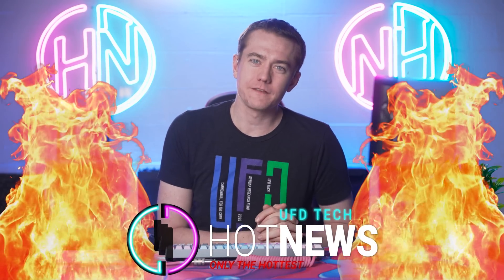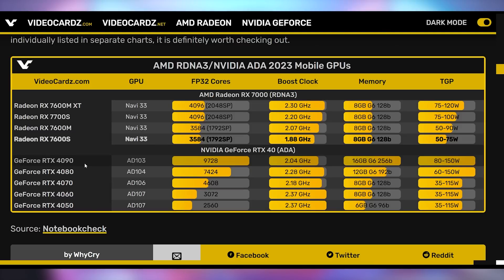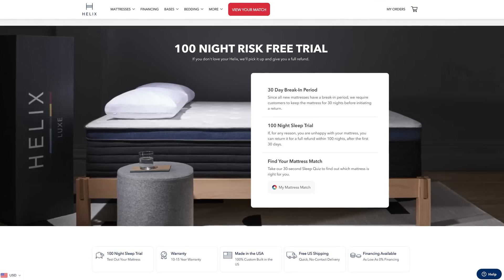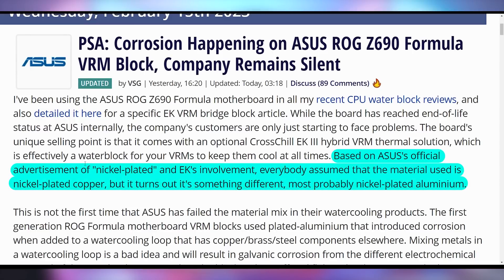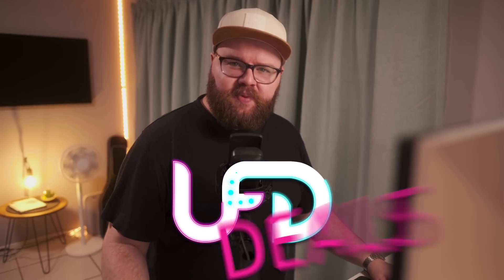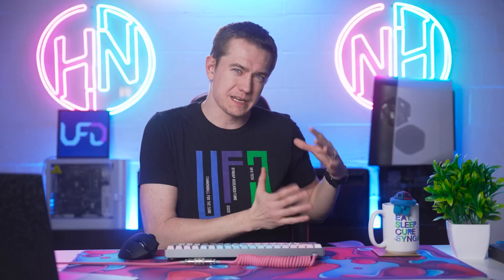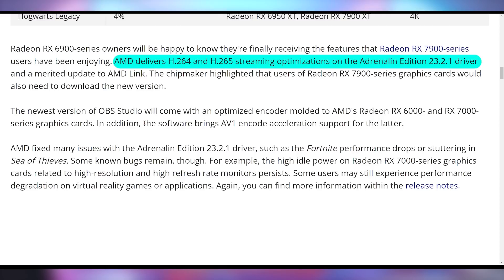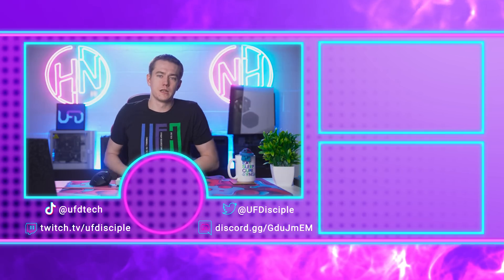This Is Horrible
0:00 - Intro
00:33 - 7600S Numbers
01:51 - Sponsor
04:06 - Asus Gunky VRM Block
05:57 - UFD Deals
07:24 - EV Charging Plan
08:07 - AMD’s New Drivers

Presenter: Brett Sticklemonster
Videographer: Brett Sticklemonster
Editor: Catlin Stevenson
Thumbnail Designer: Reece Hill